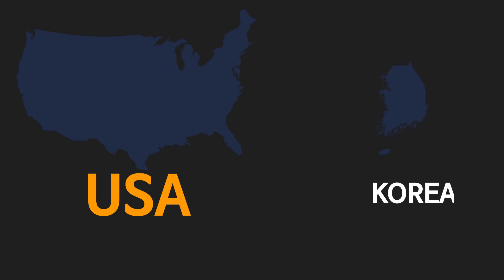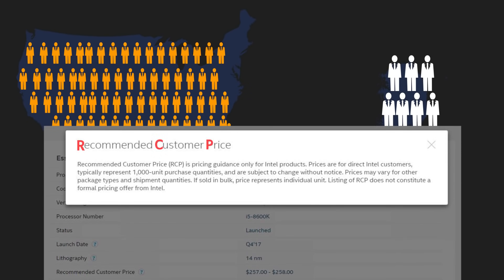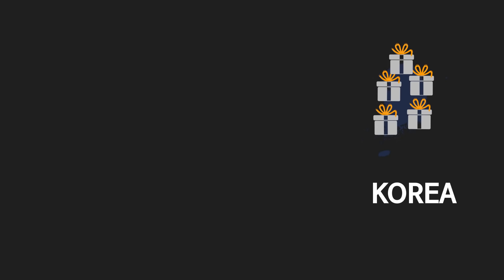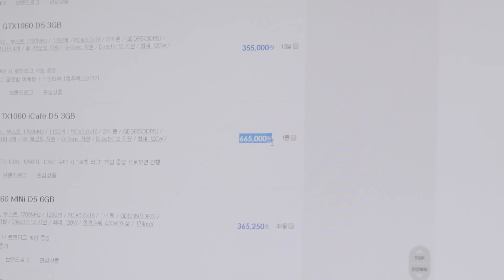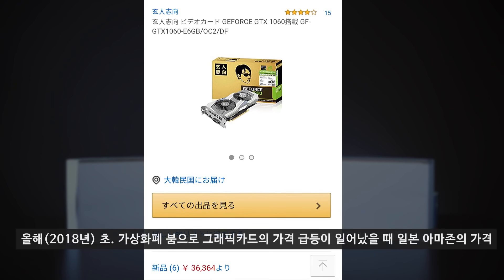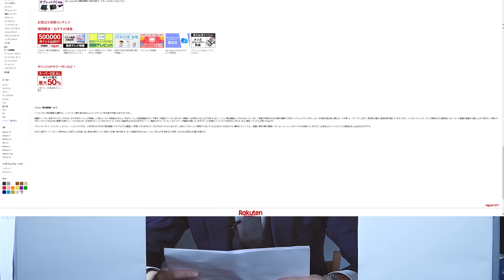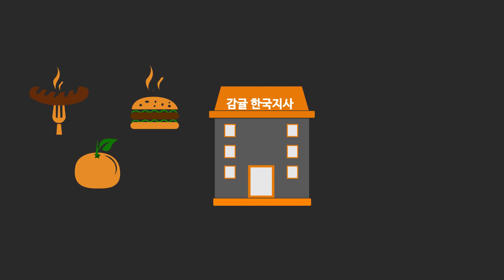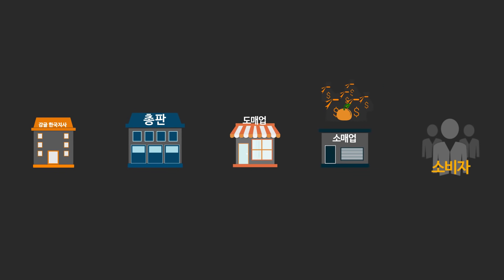대체 왜? 우리나라는 컴퓨터 부품이 비싼 걸까?! YSRP?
국내 유통 전에 발표되는 MSRP와 실제 국내 유통되는 가격의 차이는 도대체 무엇 때문에 발생하는 것일까?... YSRP?! 용산 리테일 프라이스(용싯가)는 대체 무엇일까?